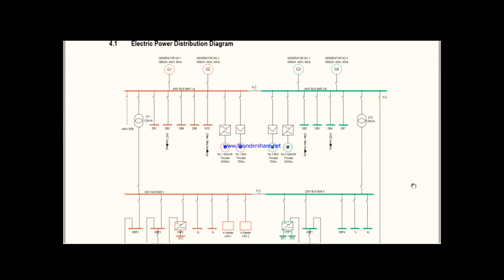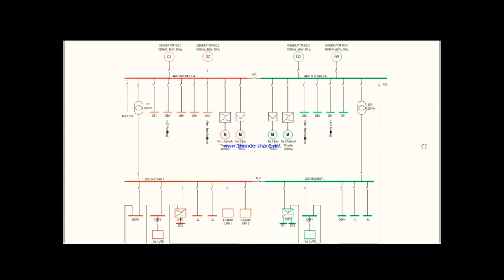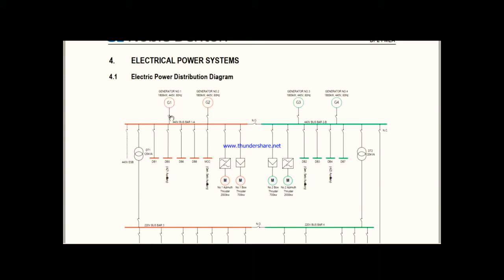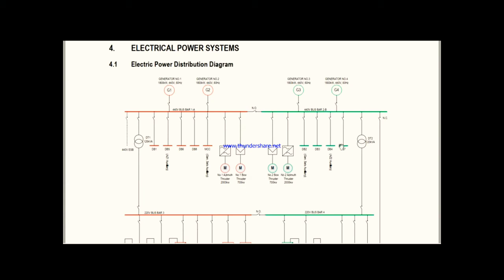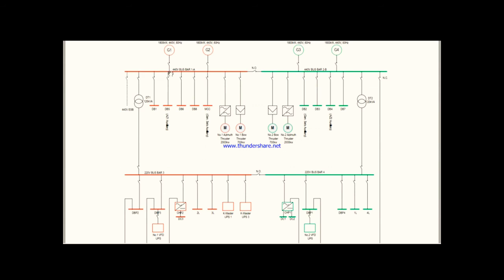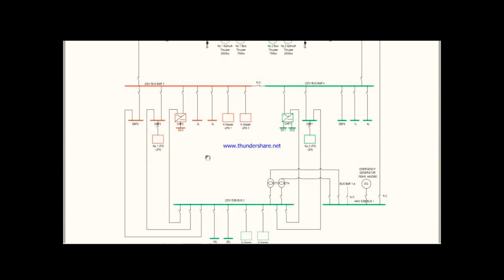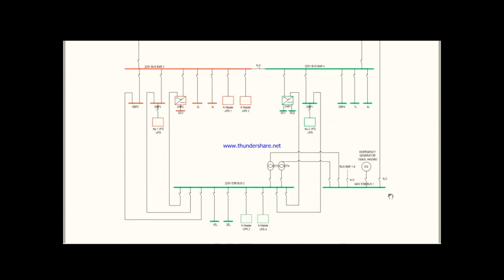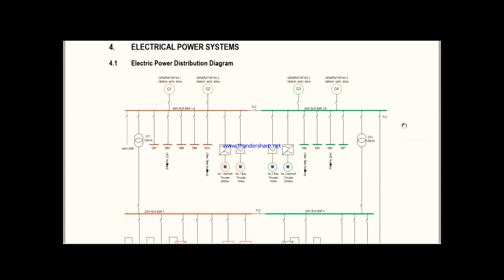Ship Electrical System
A brief description of the ship electrical power system with the help of single line diagram..